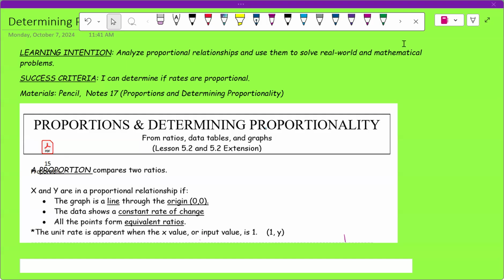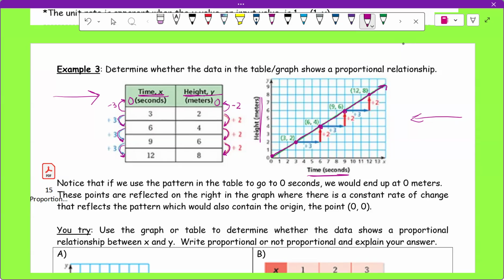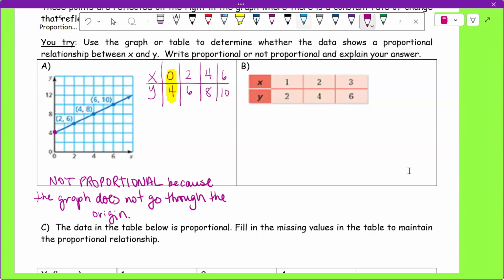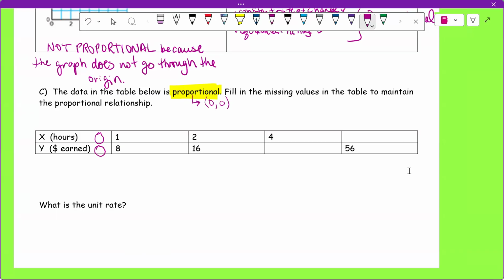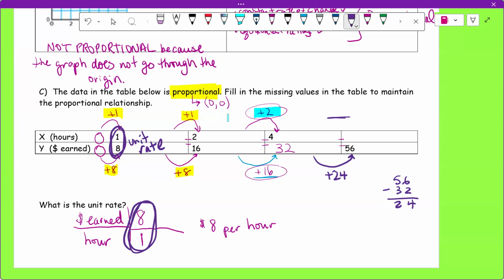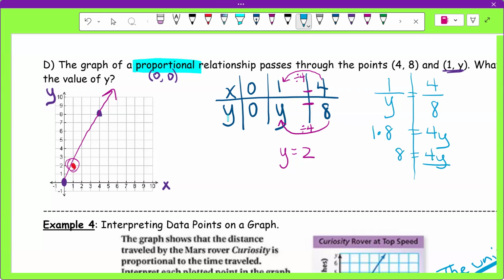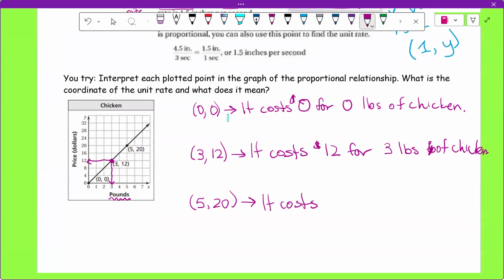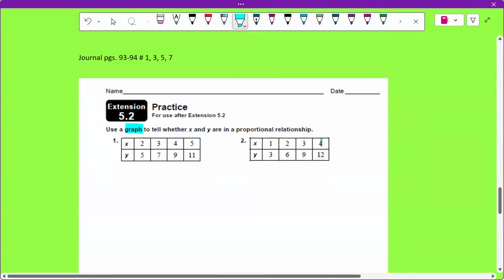Proportions Part B